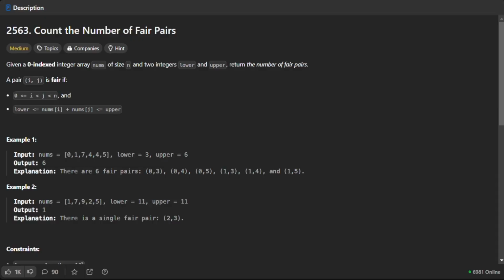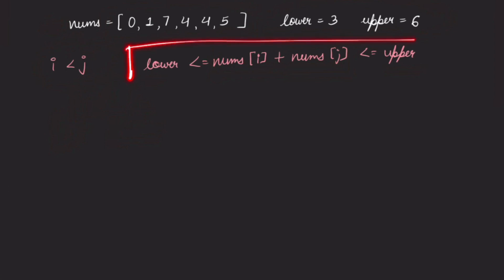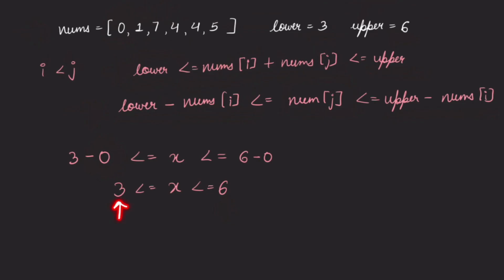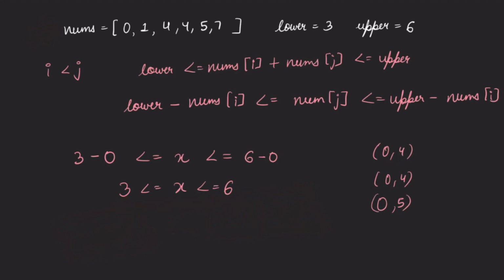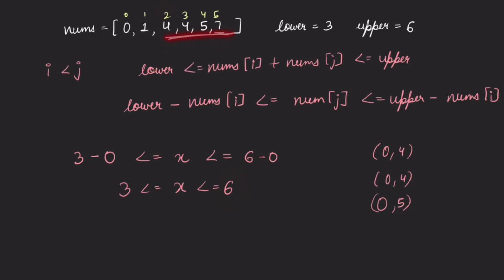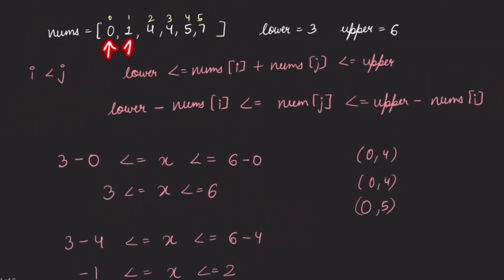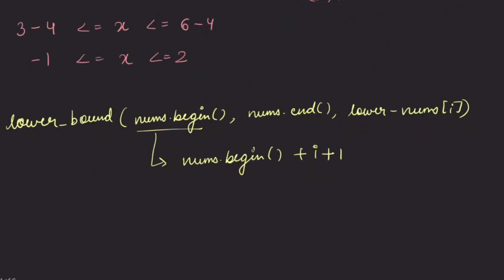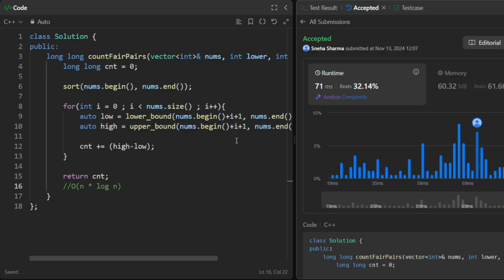Count the Number of Fair Pairs | Leetcode